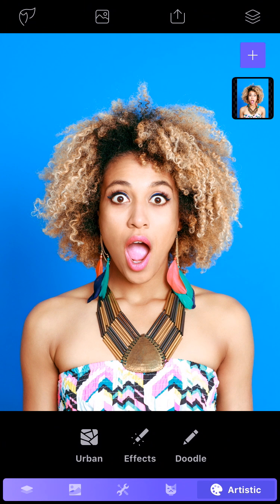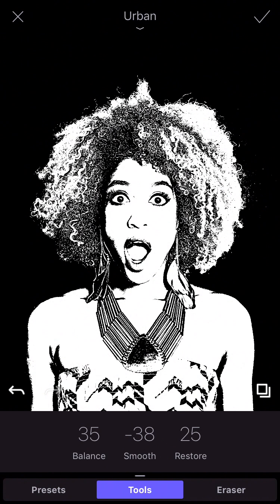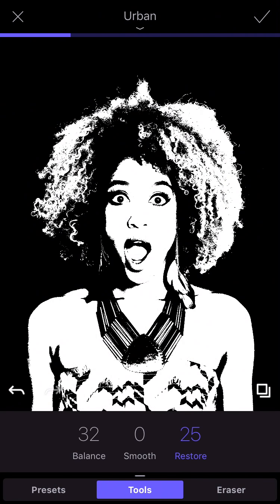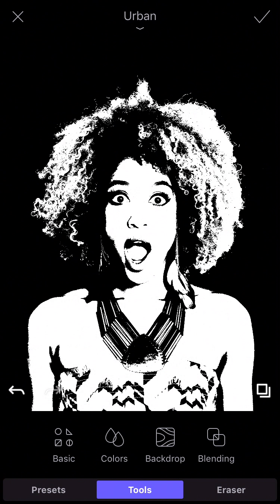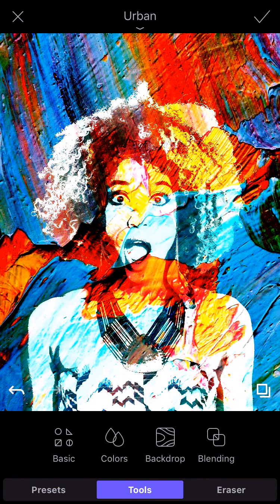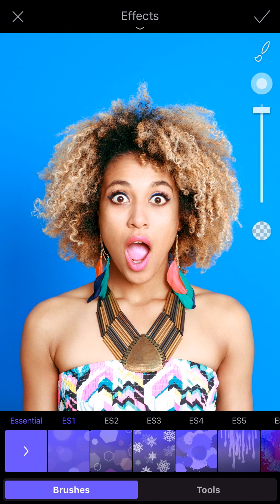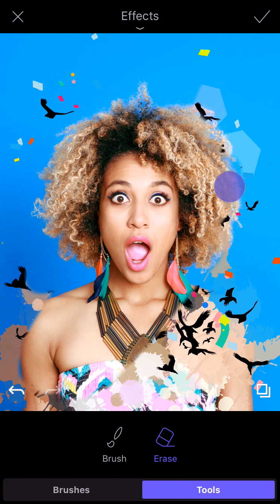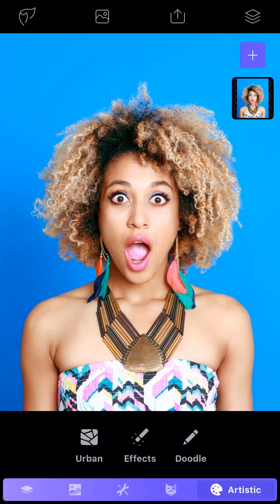Photoleap Fundamentals: All About Artistic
It’s the final installment of Photoleap Fundamentals – and we’re getting artsy with Photoleap! Joseph will teach you about all the creative possibilities within Urban, Effects & Doodle.

We hope you enjoyed this series! Rewatch all the vids anytime here or on our Facebook.

Pursue your creative potential and watch your vision come to life with Photoleap’s tools. Whether you’re an aspiring or experienced artist, you’ll be blown away by all the creative possibilities packed into this photo editing and design app: from layers and blending modes, to special effects, and much more. Craft, share, and constantly uncover new possibilities for creativity.

Start creating amazing art on your phone today!